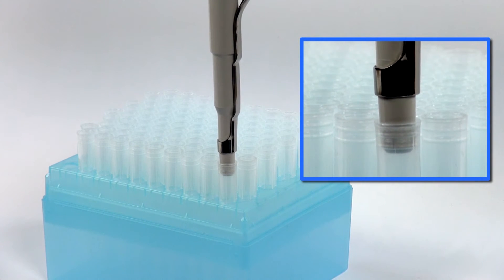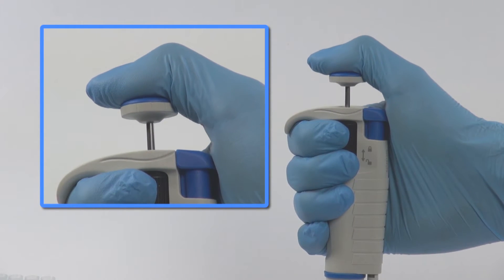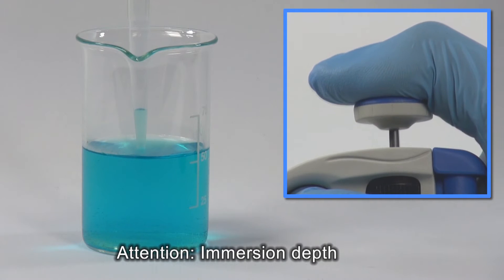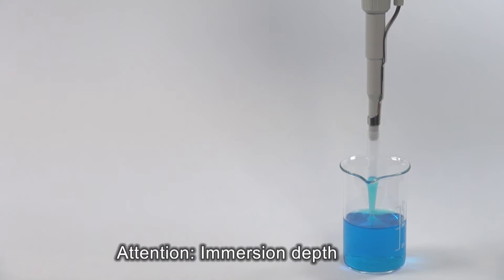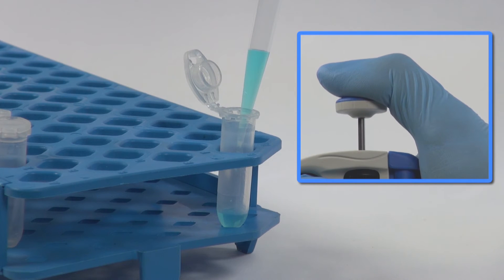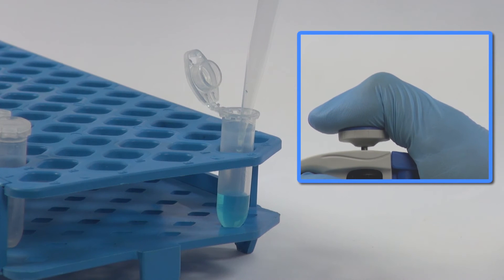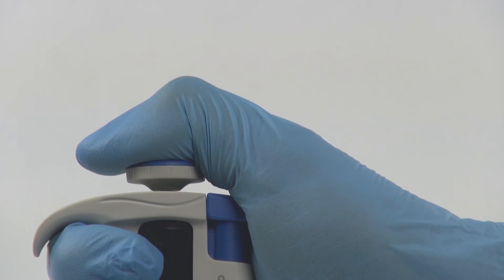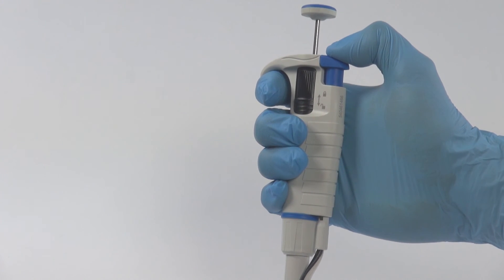Forward Pipetting Technique using a HTL Discovery Comfort pipette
Instructions for the use of a HTL Discovery Comfort pipette.